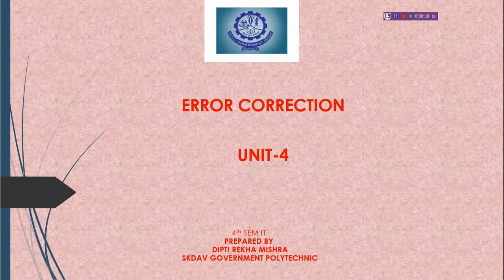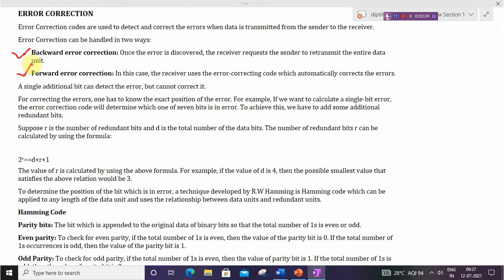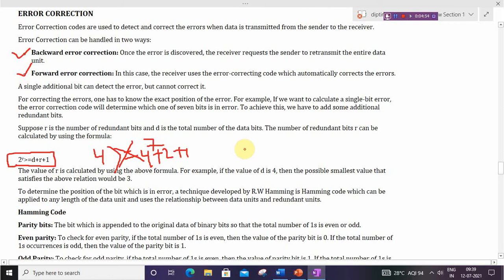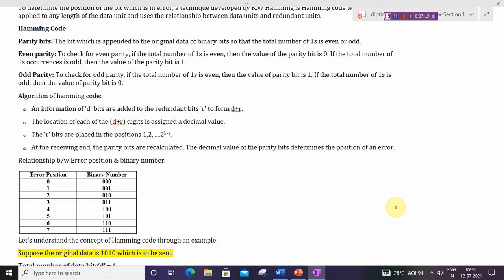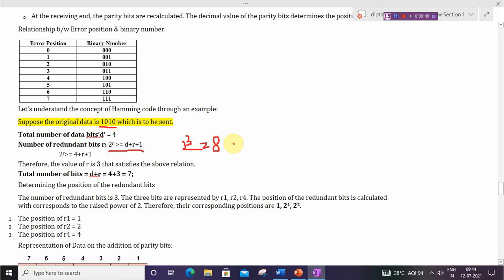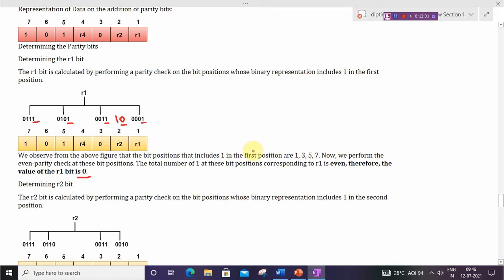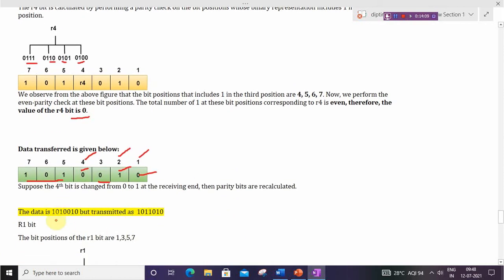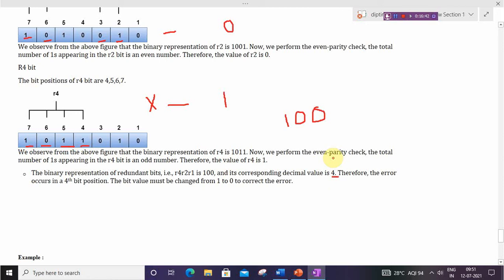HAMMING CODE/UNIT-4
CNDC
4TH SEM IT